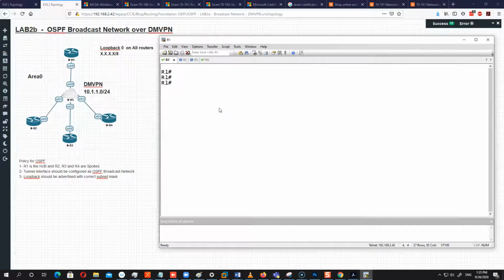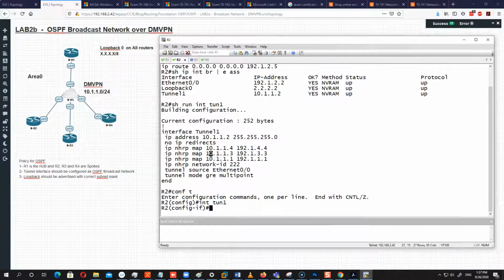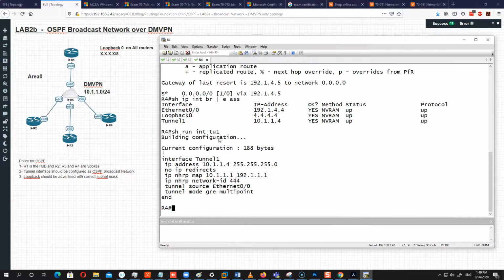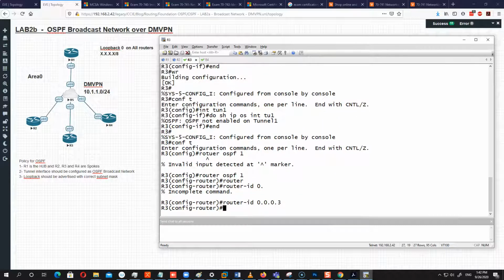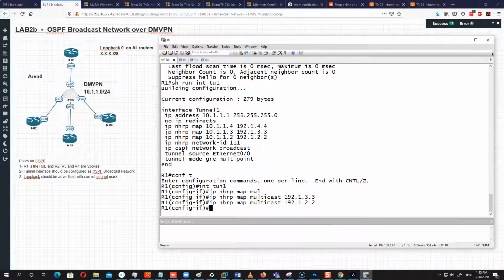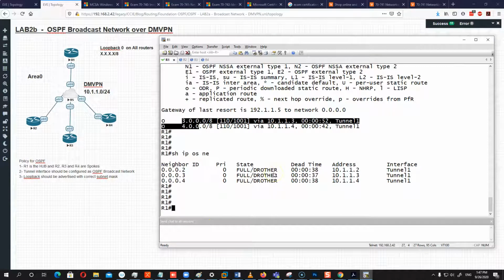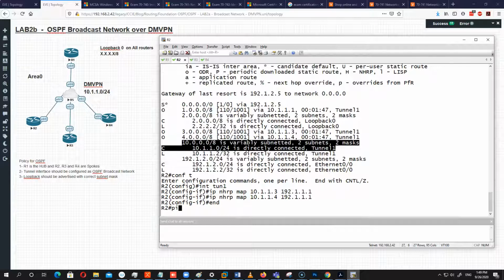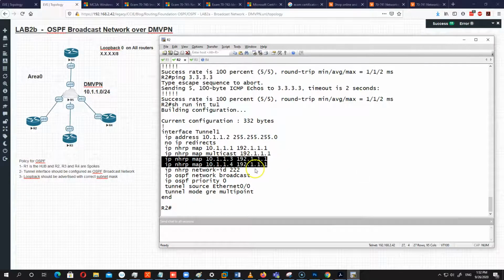OSPF LAB2b Broadcast Network over DMVPN